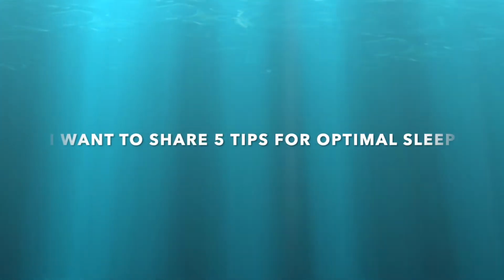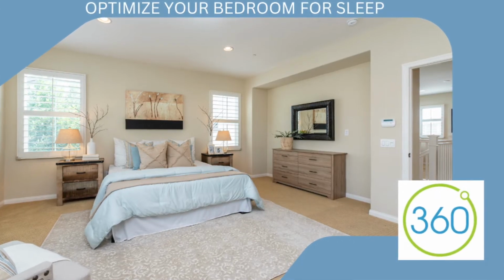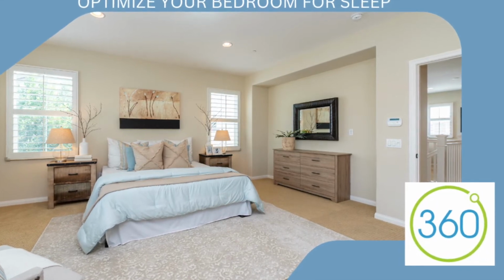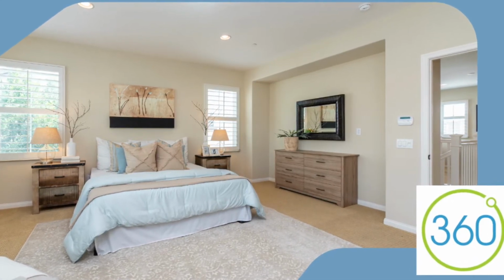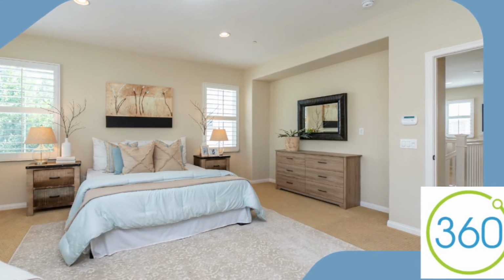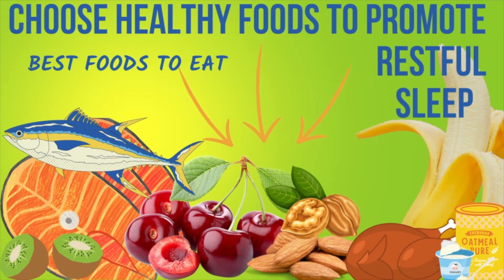5 TIPS FOR A RESTFUL SLEEP ROUTINE (SLEEP HYGIENE)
HERE ARE 5 EASY WAYS TO HELP GET A BETTER NIGHTS SLEEP BY ESTABLISHING GOOD SLEEP HYGIENE HABITS
Any fitness activity can pose some potential risks to health. To reduce and avoid injury, a doctor should be consulted before beginning any exercise program. Be sure that the area within which you will exercise is appropriate for physical exertion. When you utilize [Beth Jordan] videos and/or participate in virtual classes, you are performing exercises at your own risk. [Beth Jordan] will not be responsible or liable for any injury or harm you sustain as a result of your participation. If you experience any nausea, shortness of breath, feeling of lightheadedness, irregular heartbeat or other health concerns, cease exercise immediately and seek assistance from a doctor.
All persons using these recipes should make sure they do not have an intolerance and or allergy to any ingredients and that they use all safety precautions when using kitchen tools and working around a stove/oven.